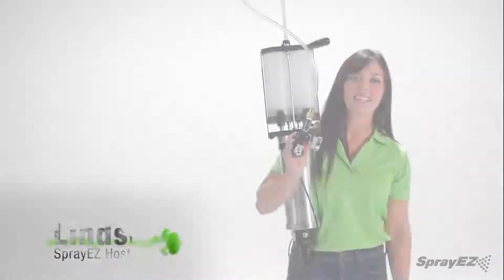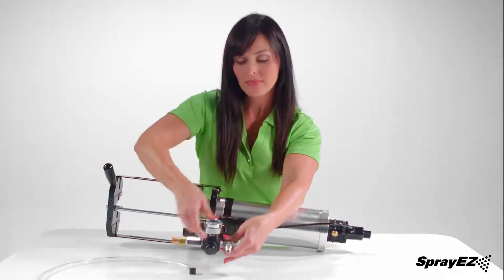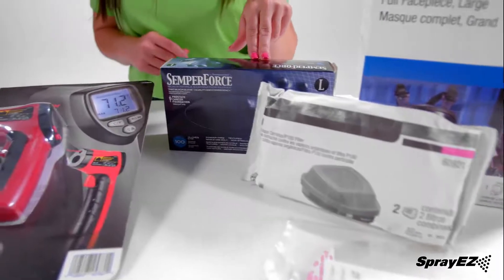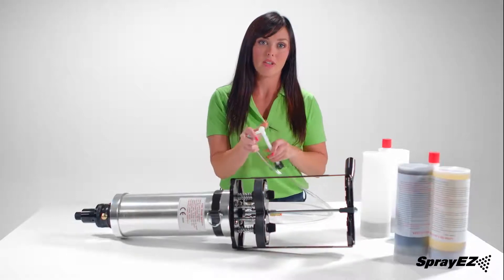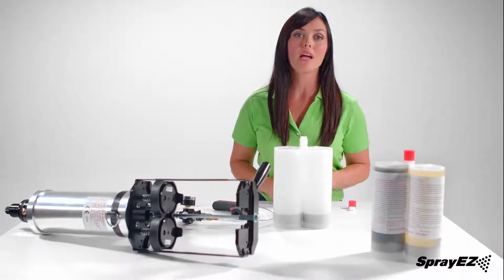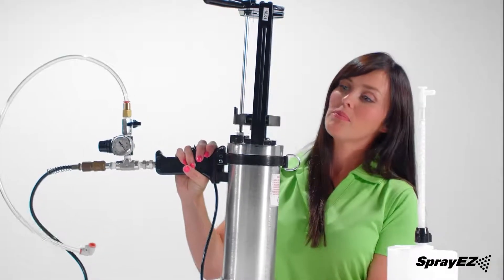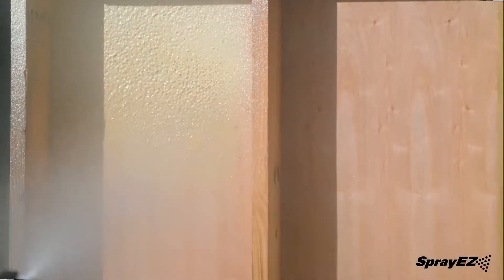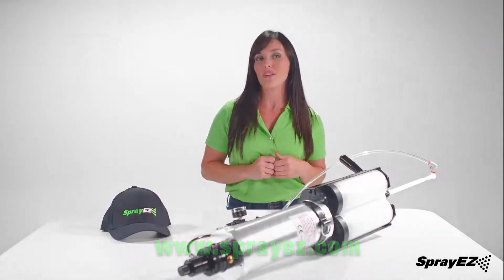Simple to Clean and Even Easier to Use: The Spray EZ Cartridge Gun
Easily apply Truck Bedliner, Spray Foam Insulation, Roofing Products, and More! The Spray EZ Cartridge gun is the number 1 choice for Professionals and DIY-ers alike.

For more information about any products mentioned in this video, please

SprayEZ Equipment and Coatings is one of the largest suppliers and manufacturers of Spray Urethane Foam, Polyurea, and dispensing equipment in the world today.

SprayEZ Do It Yourself Spray Foam Kits, are specifically designed to insulate buildings with either Open Cell Foam, as a wind barrier or Closed Cell Urethane Foam, as a complete wind barrier and insulated envelope. This is especially helpful in areas that do not have local Spray Foam Contractors or large equipment that cannot reach the site.

For larger applications SprayEZ offers a variety of High Pressure Plural Component Spray Foam Equipment, that will spray all types of Spray Urethane Foam including half pound open cell Urethane Foam, 2 pound closed cell interior spray foam and 3 pound roofing foam. You may choose to be one of the elite that would like to have the ability to spray all types of Spray Foam and Polyurea membranes. SprayEZ offers specialy designed spray foam equipment that will allow you to adjust for the higher heat and pressure needed for Polyurea with the ability to lower the heat and pressure for the needs of Spray Urethane Foam.

If your needs are to apply Spray-In Truck Bed Liners, or EPS Hard Coats SprayEZ offers both the materials and equipment to do this job as well.

SprayEZ first became well known for the Bedliner cartridge systems that sprayed through a Dual Cartridge Pneumatic gun. Then SprayEZ put other materials in the cartridges such Spray foam Insulation, Joint seal, Hard Coats, and Expandothane Roofing membrane.

Due to a customer base of thousands, many of SprayEZ's customers wanted to go to a higher production rate of materials so SprayEZ answered the demand with its own, High Pressure, Plural Component Spray Equipment and complete TrailerMobile Spray Rig set up. Through its vast experience at servicing the Multi Component trade SprayEZ knew they had to concentrate on simplicity of design and make it affordable for the contractor. SprayEZ is constantly working on new ideas and better ways to manufacture and produce their products.

Polyurea has become another multi component material popular for Spray In Bedliners to Infra Structure and Secondary Containment. To meet this demand SprayEZ produced its own high pressure spray foam equipment which meets the pressure and heat needed to Spray Foam and Polyurea.

SprayEZ offers in house training as well as job site training and assistance with a knowledgeable staff just a phone call away. SprayEZ has locations in Florida and Utah ready to help you with your spray needs.

Follow Us On Your Favorite Social Platform